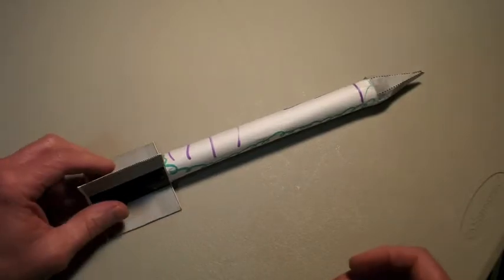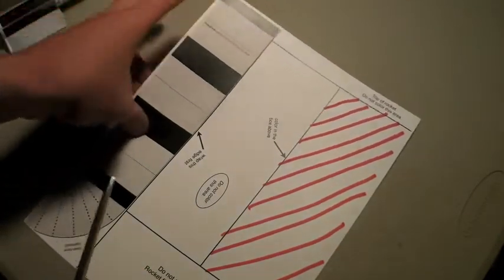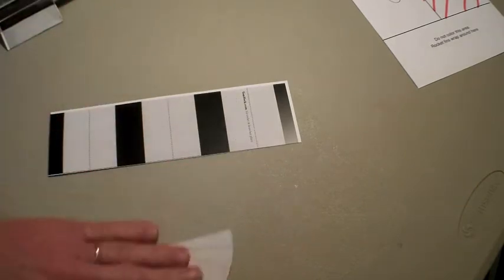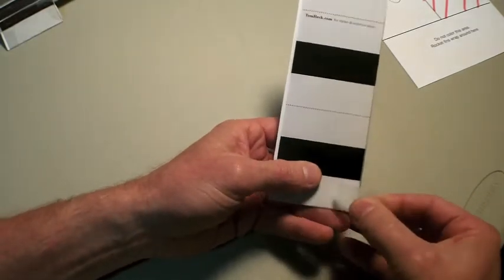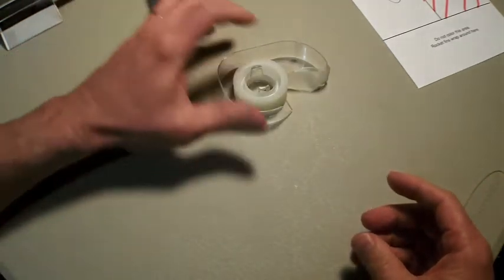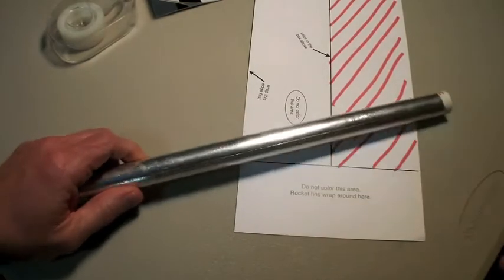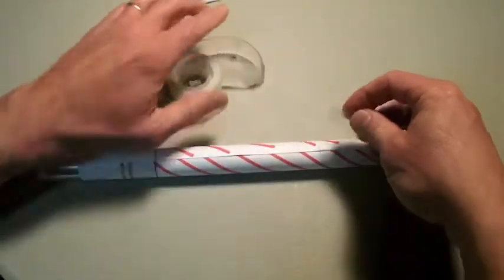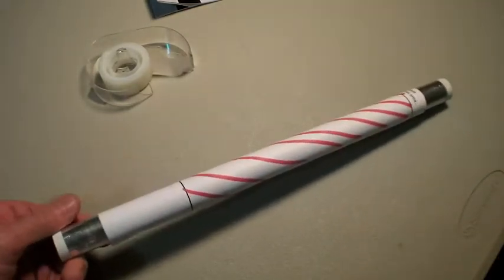How to make paper rockets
In this video I teach how to make a paper rocket using the PDF template you can download